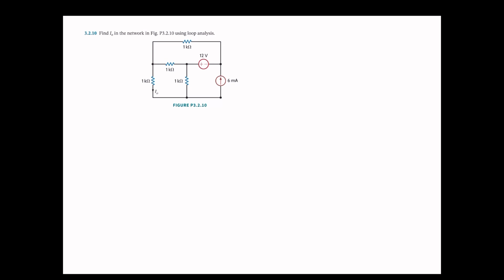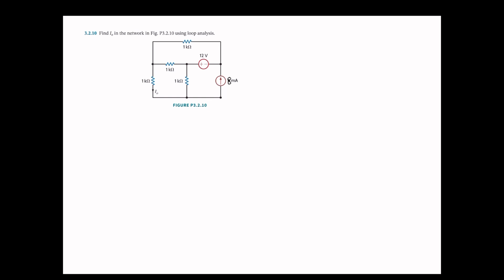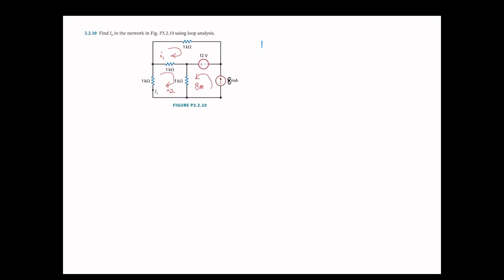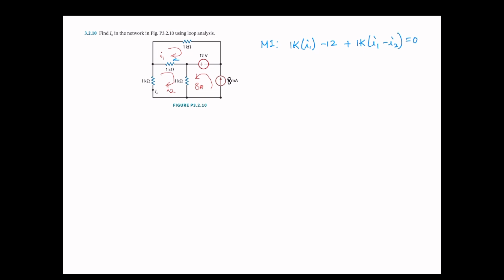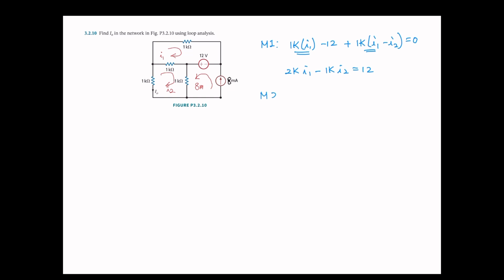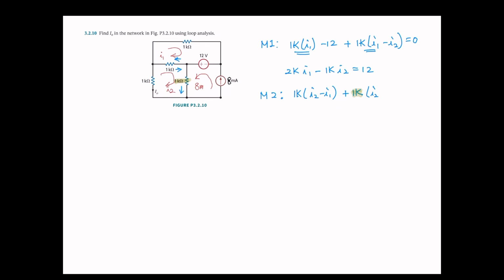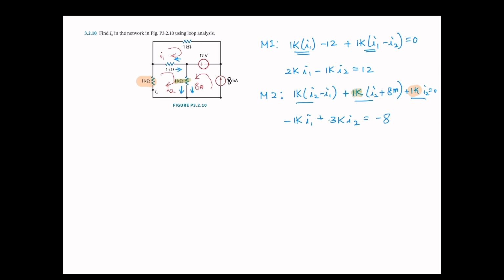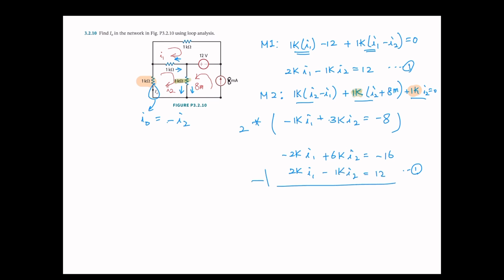Circuit Analysis - Chapter 3 Nodal and Loop Analysis Techniques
3.2.10 Find i0 in the network using loop analysis.